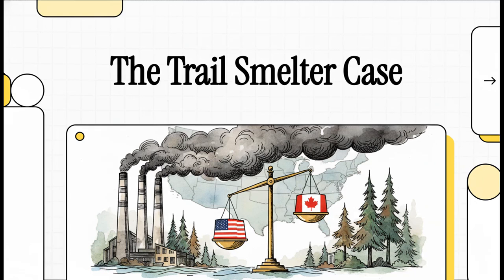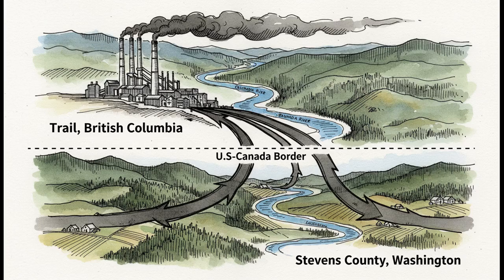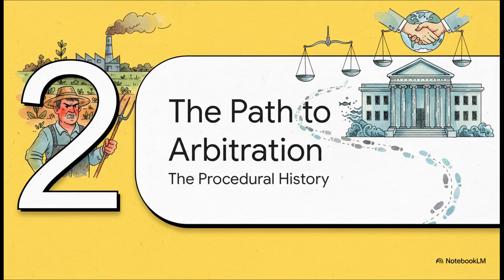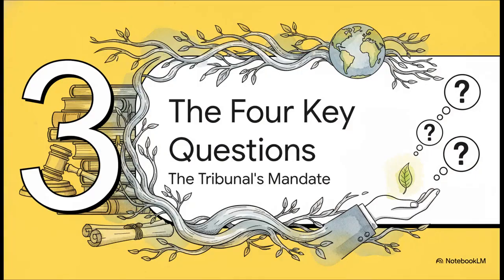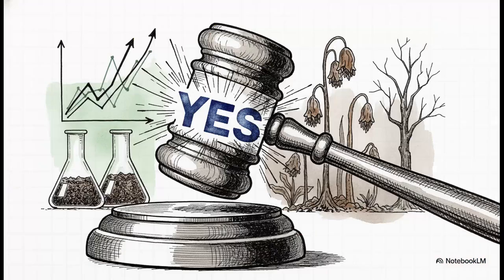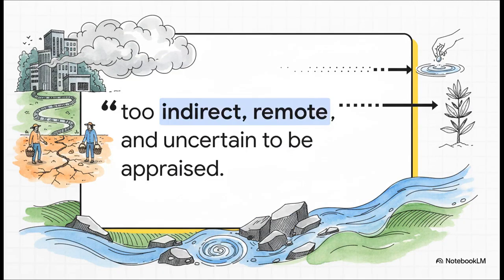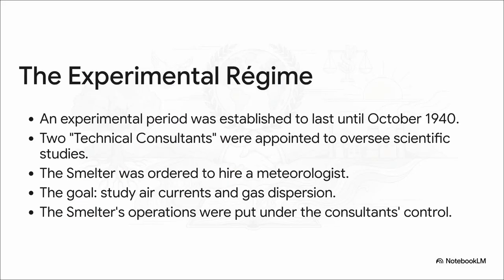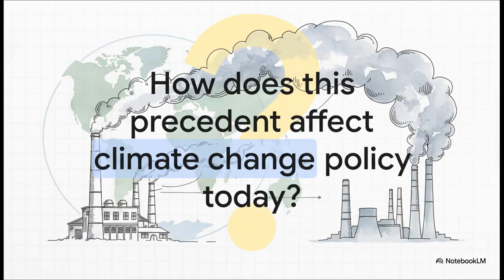The Trail smelter case (United States, Canada)